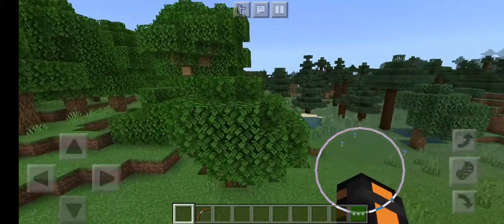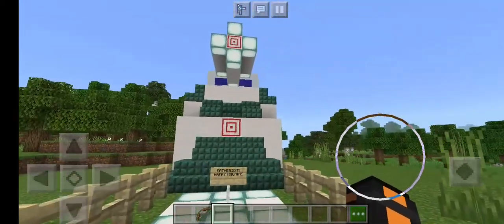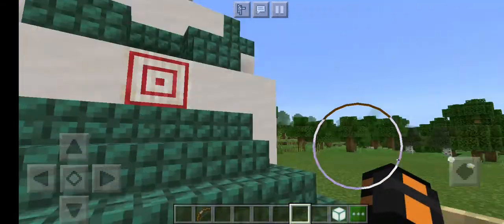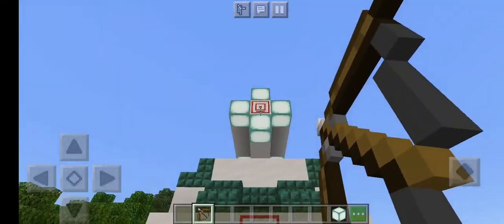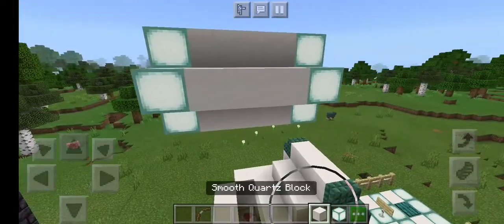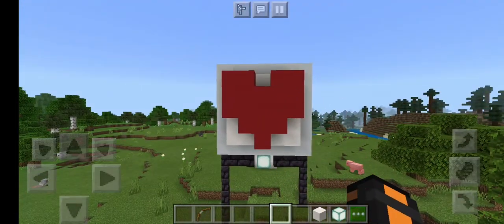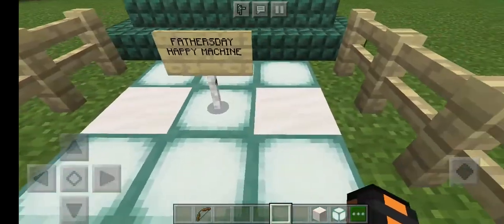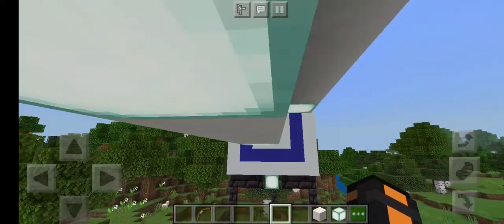FATHERSDAY EASY MINECRAFT PE REDSTONE BUILD (really easy)🎉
Sorry, my mic was bad, thats why it was bad audio, but hope u enjoy. SEE U IN THE NEXT ONE!